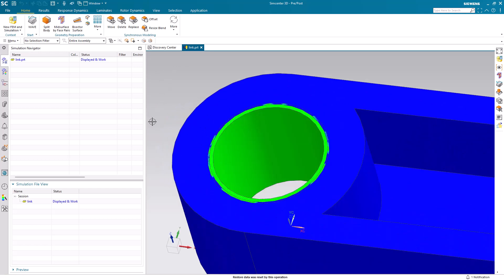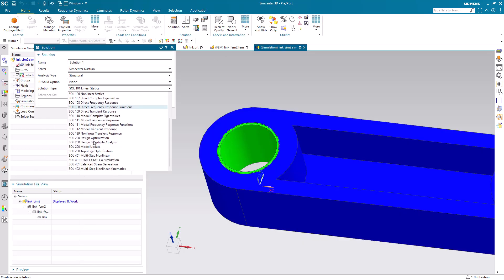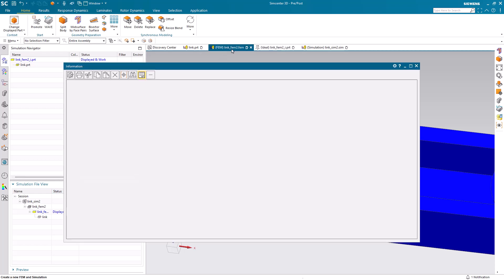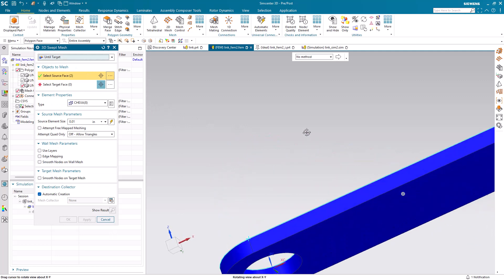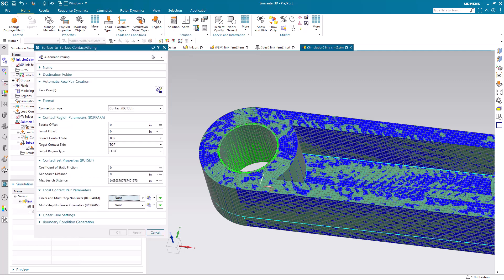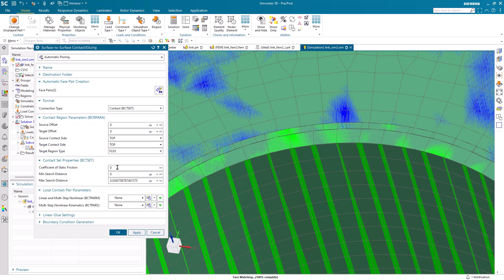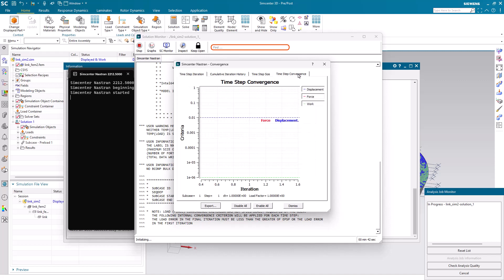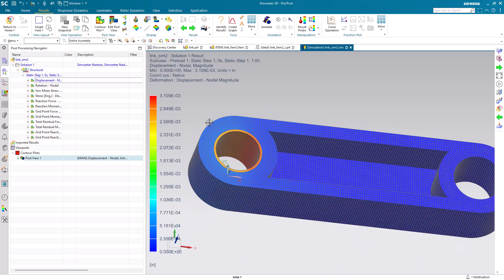How To Simulate A Press Fit Bushing Part 1/2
No need to heat one part and cool the other to get this bushing in the hole.  Simulating a press fit bushing is easy with Simcenter 3D
0:00 Introduction
0:51 Solution Setup
1:18 Model Prep
1:58 Brick Mesh
2:47 Contact
3:36 Solve
4:25 Post